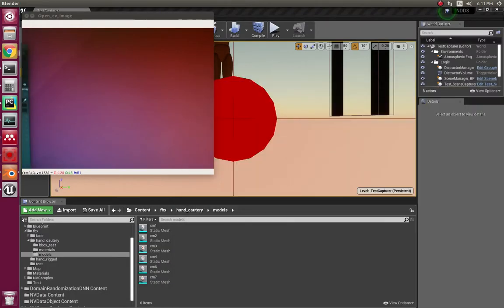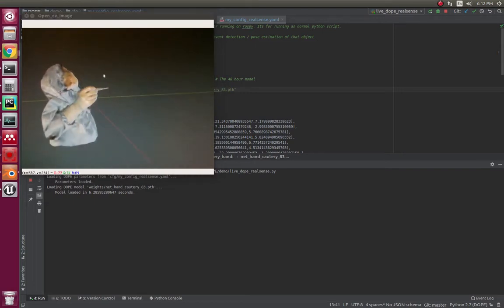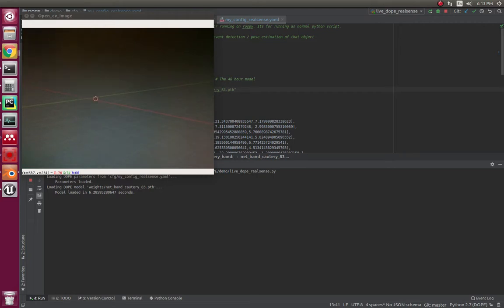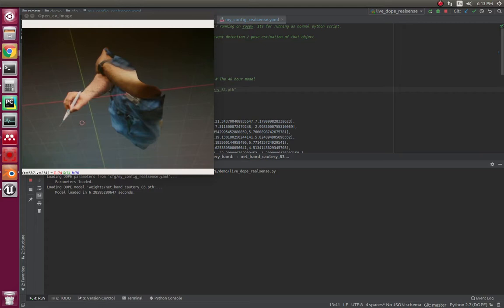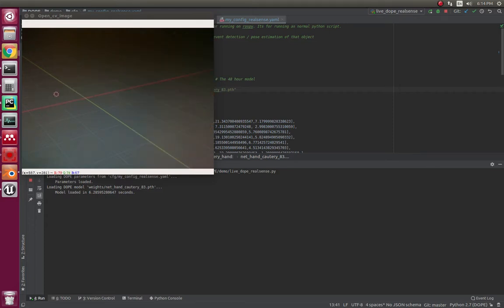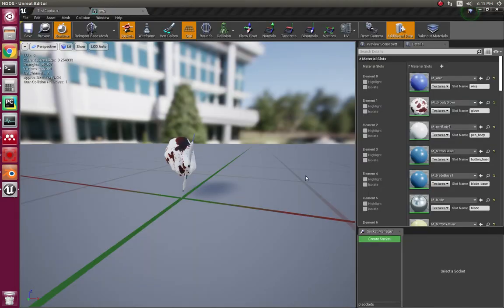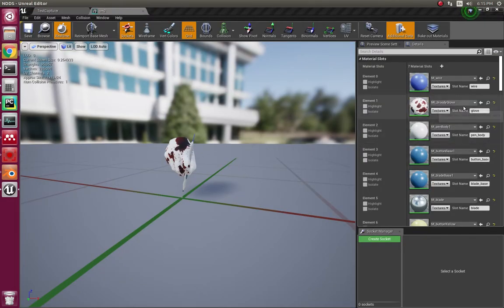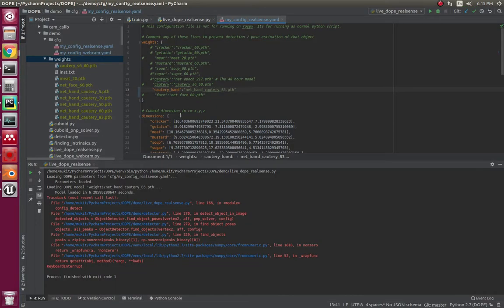DOPE's Hand-Cautery detection performance in the 3D scans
I test both my first and second trained DOPE mode. The objective is to be able to detect a hand holding a medical tool called cautery. As input, I am using 6 3D scans of surgeons holding the tool.
My first DOPE network was trained on 10k images of hand-cautery models where the glove had solid random color with no bloodstains. The second network was trained on 60k images of models where the hand had white gloves and random patterns of blood.  The second network was trained for 4 days while the 1st model was trained on just 16 hours.
The video demonstrate that the first model is better suited for detecting hands in this situation and that a dataset with a mixture of bloody and non-bloody hands would be useful.